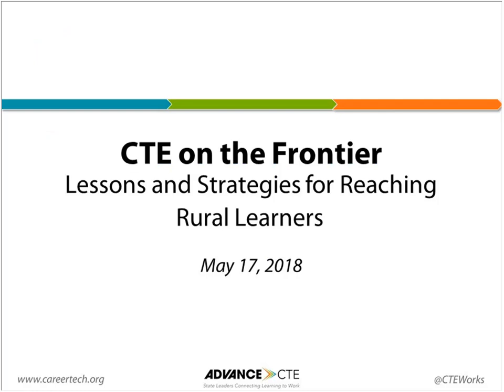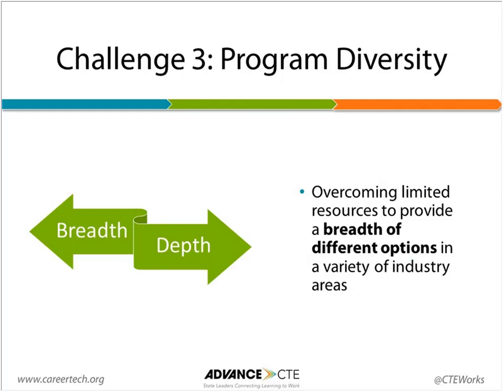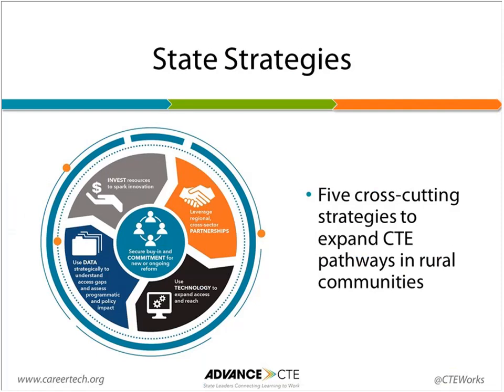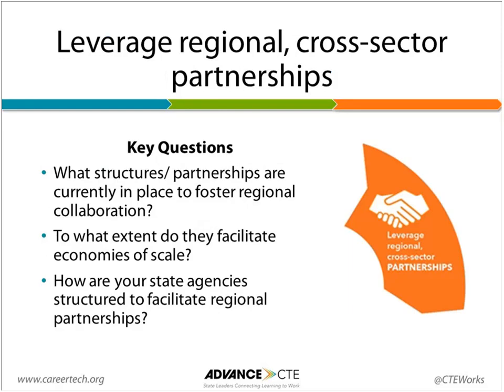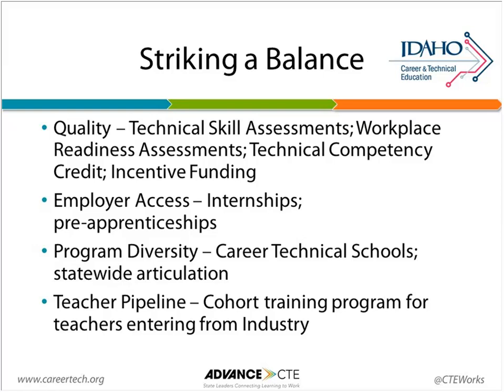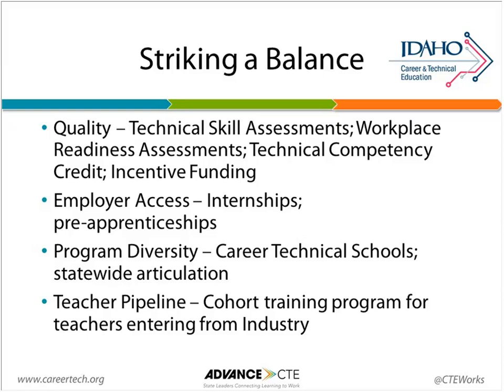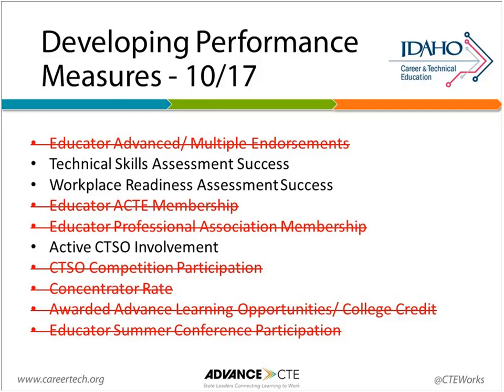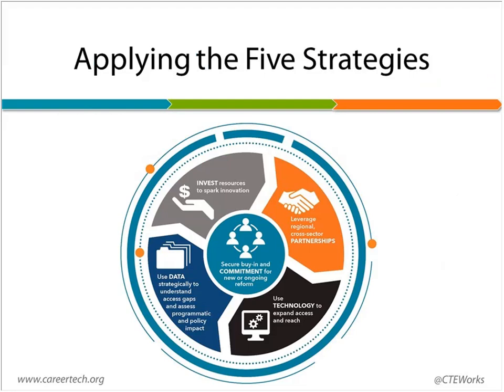CTE on the Frontier: Lessons and Strategies for Reaching Rural Learners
To help states unpack the challenges and potential approaches to expanding access to quality Career Technical Education (CTE) programs in rural communities, Advance CTE - in partnership with the Council of Chief State School Officers and Education Strategy Group, through the New Skills for Youth initiative - released a series of briefs titled CTE on the Frontier. The series explores some of the most pressing challenges facing rural CTE, including program quality, access to the world of work, program diversity and the CTE teacher pipeline.

This webinar unpacks key lessons and strategies from the series and provides a framework for state leaders to develop a comprehensive rural career readiness strategy. The webinar also explores how Idaho is working to address access gaps in rural communities.